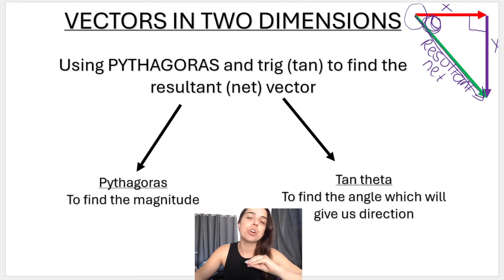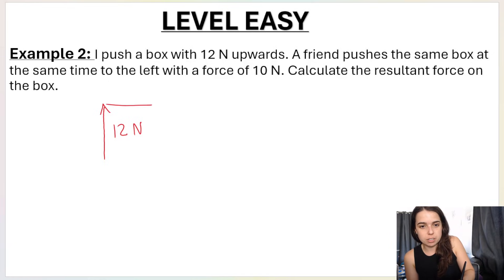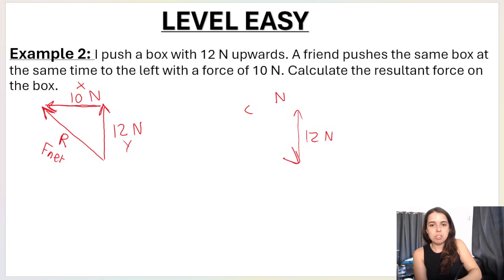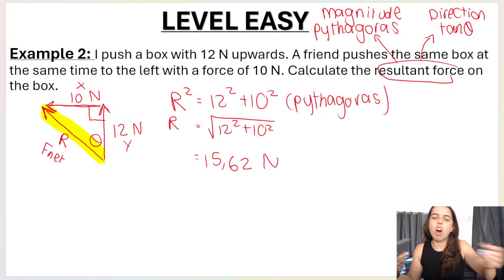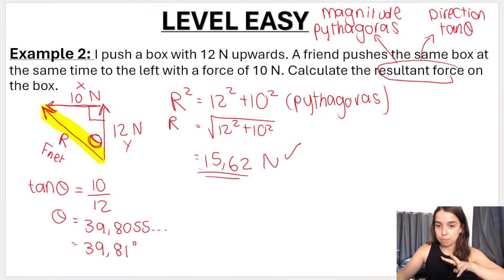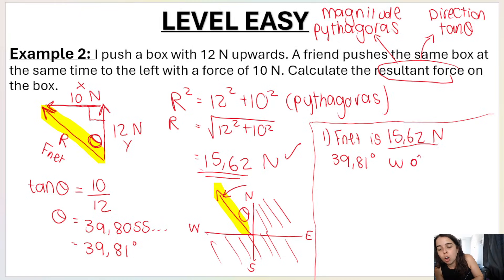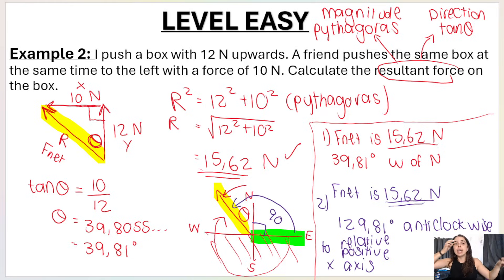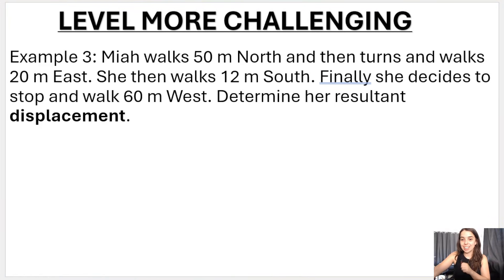Grade 11 Vectors in two dimensions practice question: Physics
LEVEL EASY grade 11 vectors in two dimensions!
Example 3 (more challenging): Coming soon :)